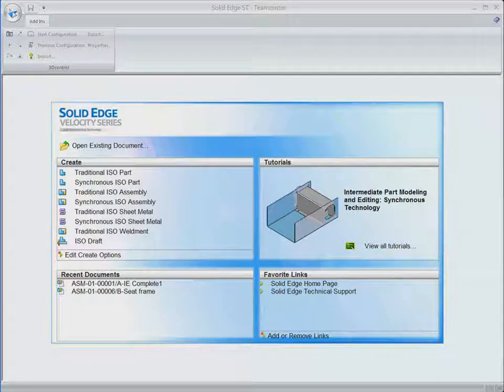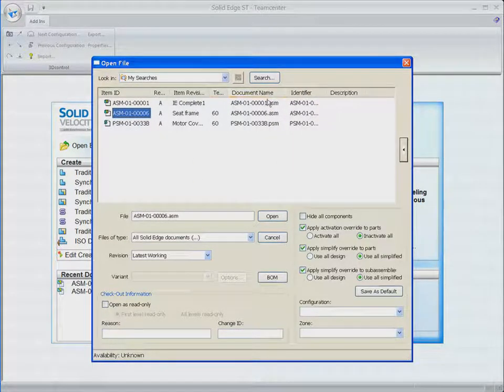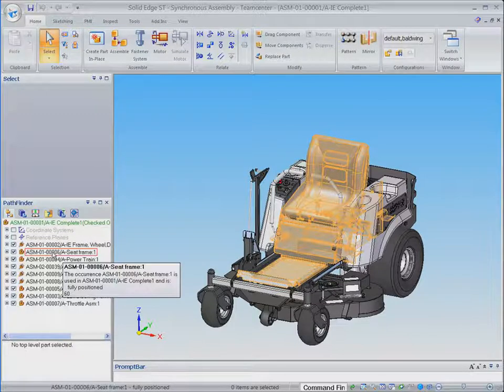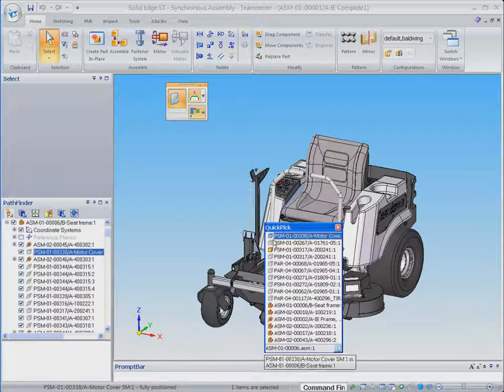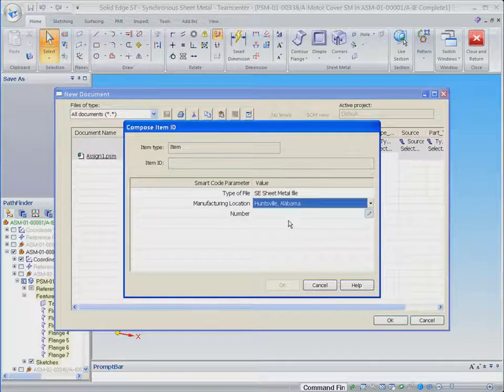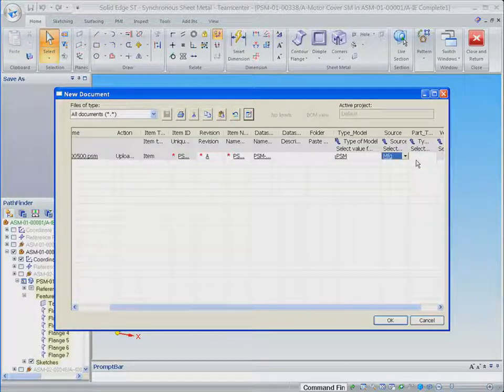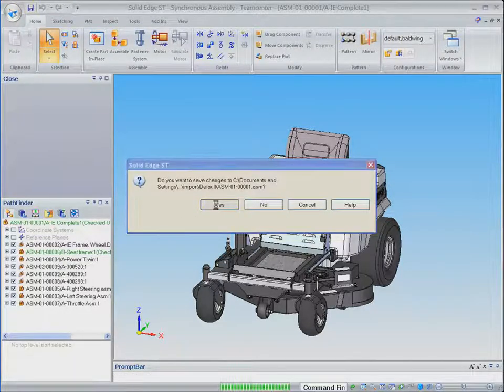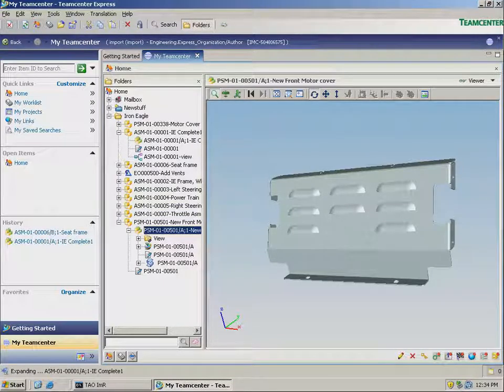Teamcenter integration with Solid Edge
The "Solid Edge Embedded Client" provides transparent integration between Solid Edge and both Teamcenter and Teamcenter Express. Enables designers to complete tedious data management tasks easily without leaving the Solid Edge environment